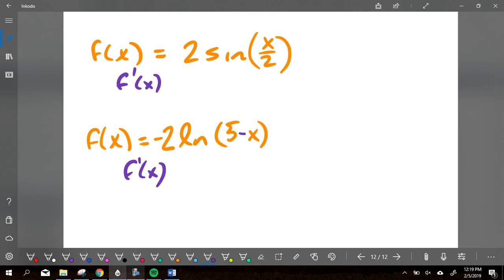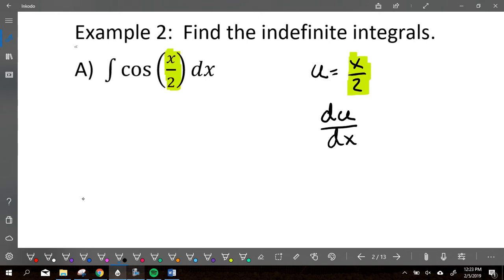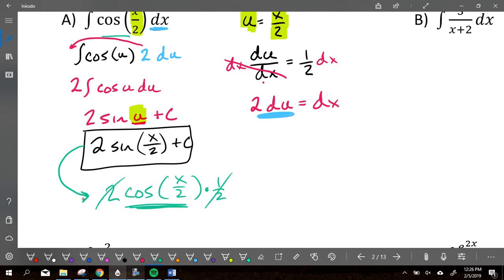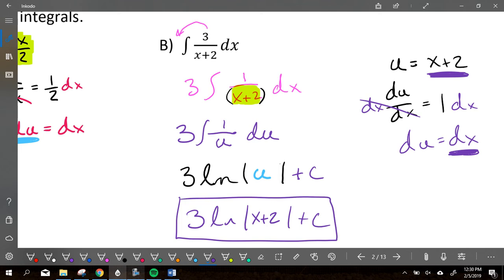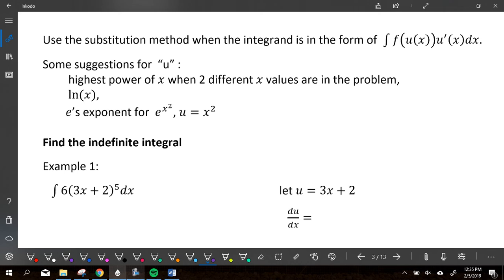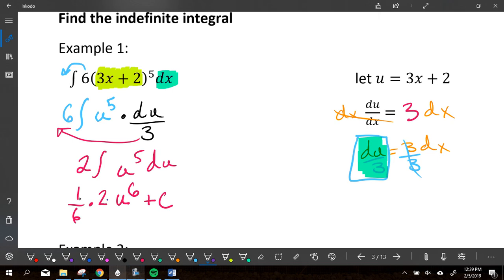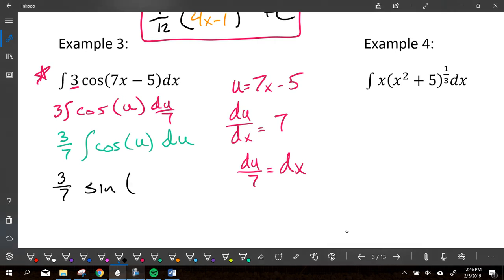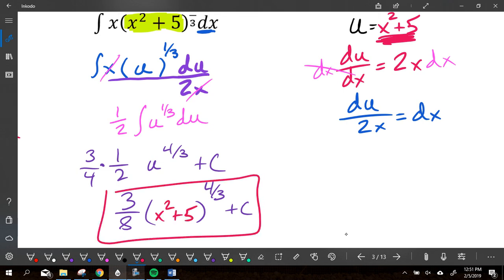U Substitution Basics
The Basics of U substitution Day 1
Schwanekamp
Brownsburg